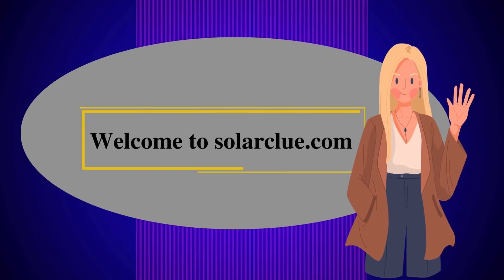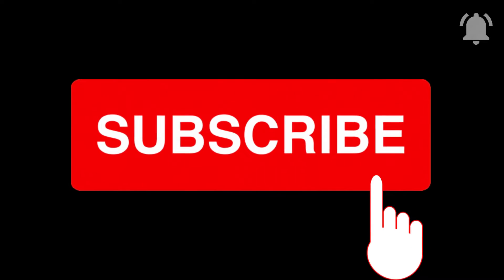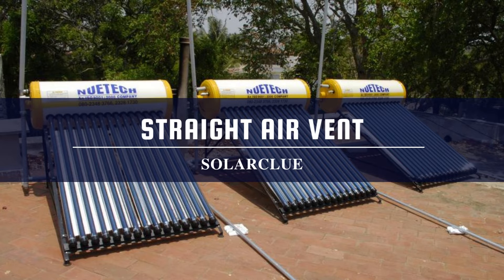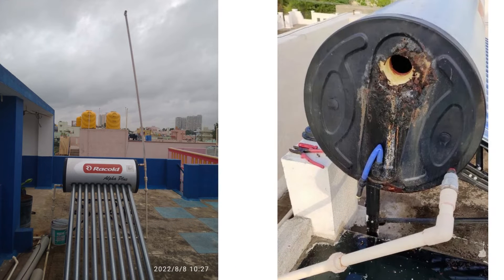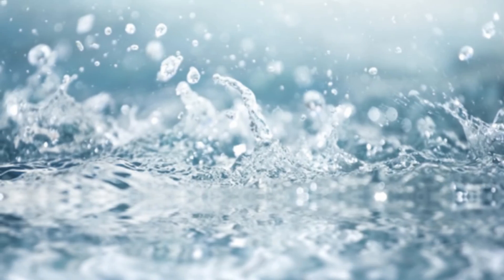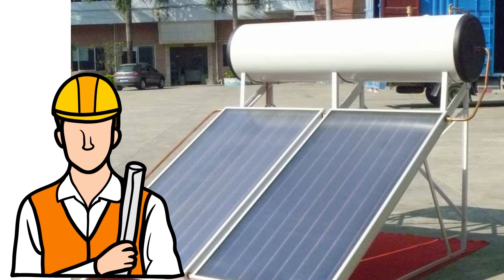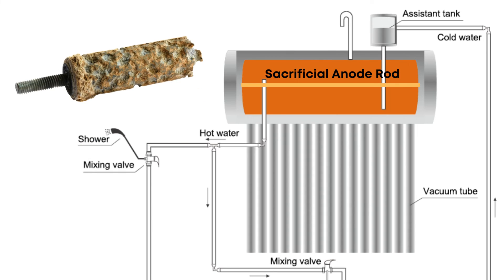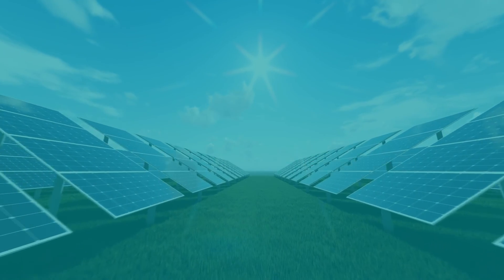How to Maintain "Solar Water Heater" to give life of 15+ years | Maintenance Tips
Most of the people complain about their Solar Water heater's reduced efficiency, and spend money to buy another or repair it. The solar water heater would be in a good condition if it is maintained properly and taken care from time to time.
Take the most essential steps from a solar expert that needs to be followed by those who own a solar water heater.